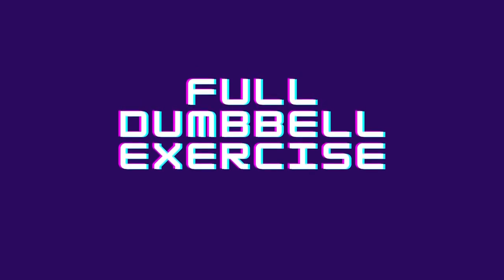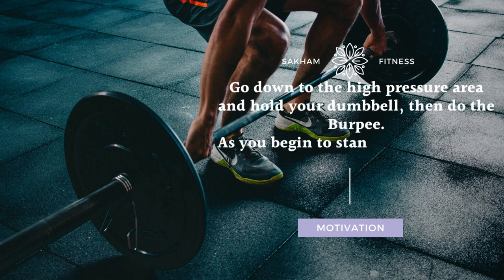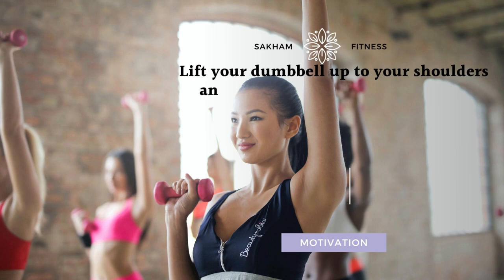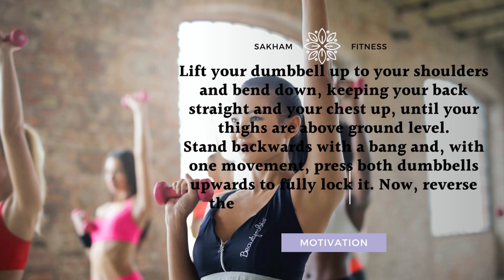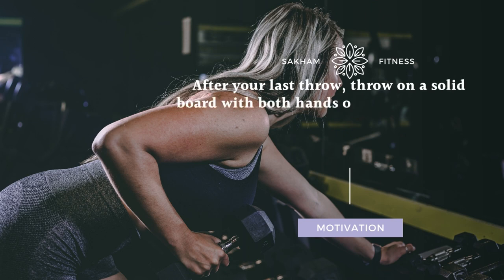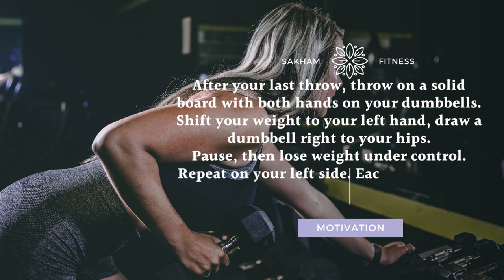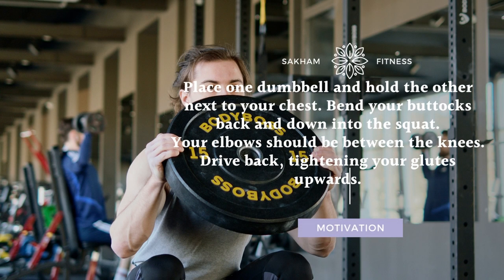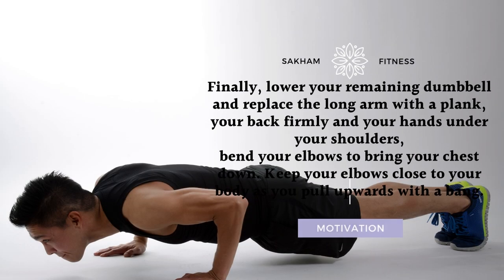Full body workout for five tips Dumbbell Exercises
Fitness exercise equipment

sakham fitness motivation,
 sakham fitness motivation,
 workout to lose weight lose thigh fat,